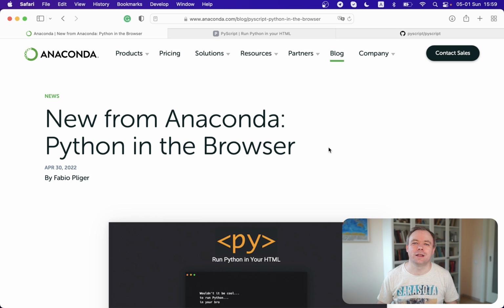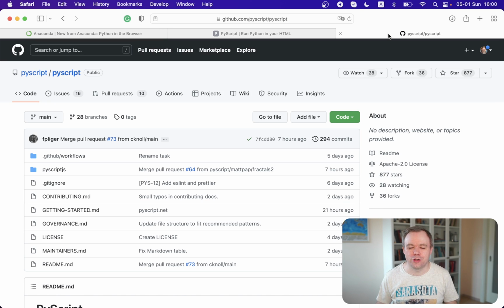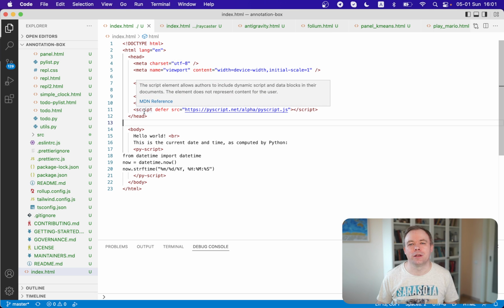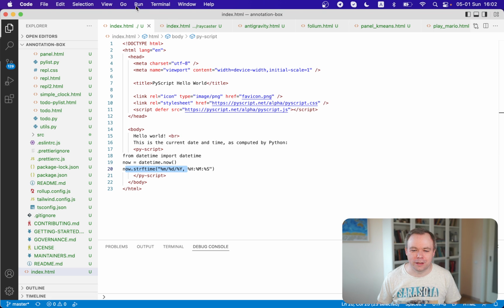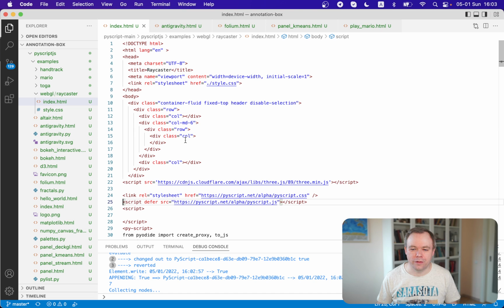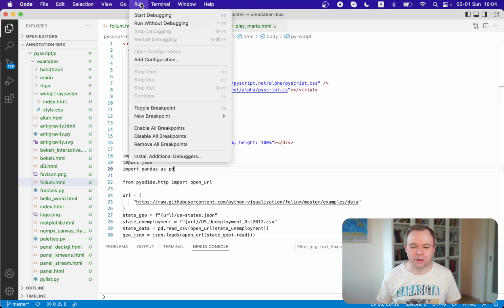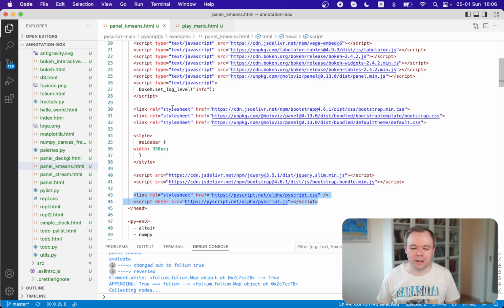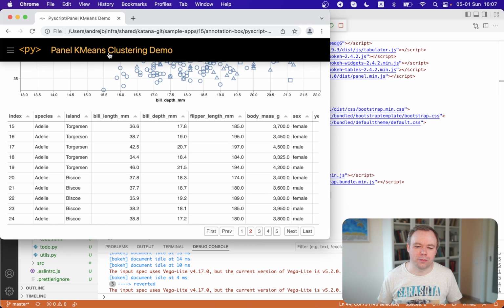PyScript - Python in the Browser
Exciting times! On PyCon US 2022 it was announced about PyScript. With PyScript framework, we can run regular Python code directly in the browser, included in py-script tag. This opens lots of new possibilities for serverless Python applications, using the same API and libraries you used to code on the server-side. Think about the browser as VM that runs your code.

0:00 Introduction
1:55 PyScript
4:05 Examples
11:22 Summary